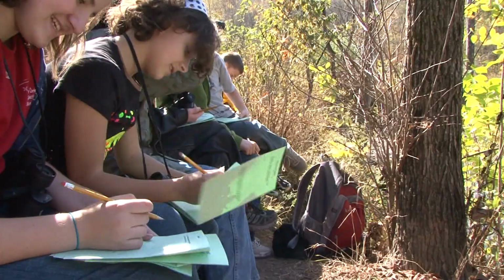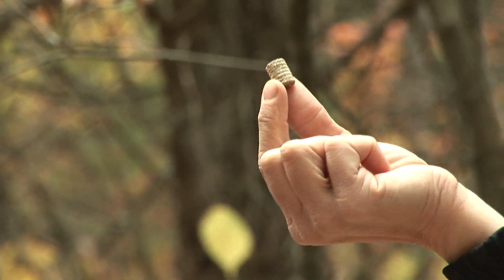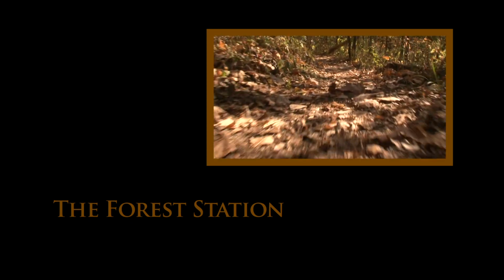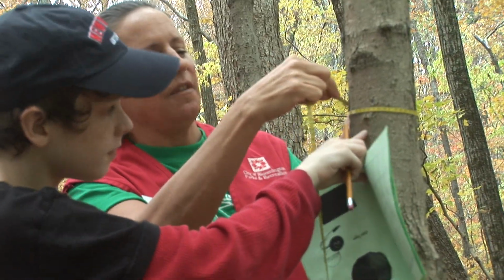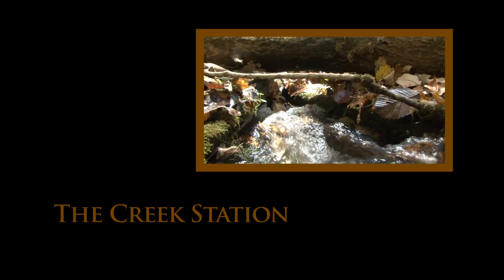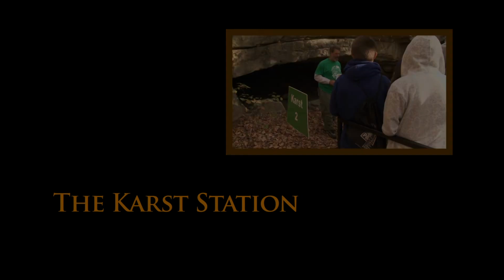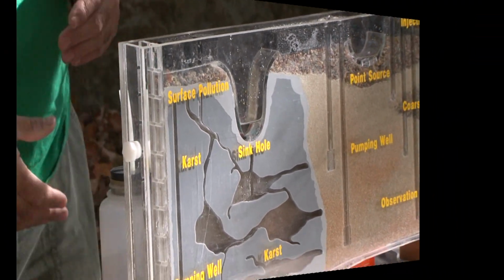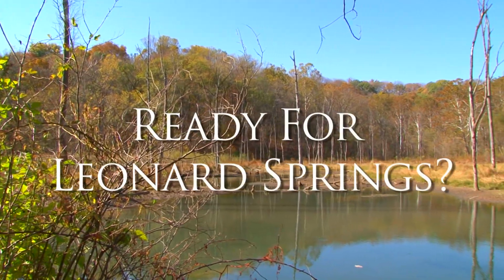Leonard Spring Nature Day